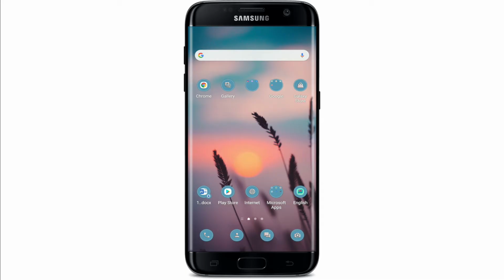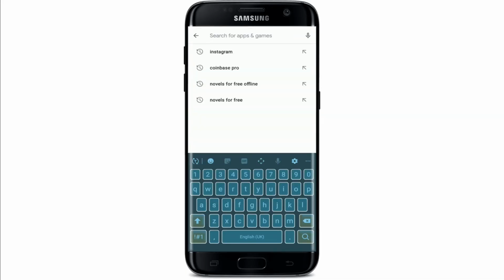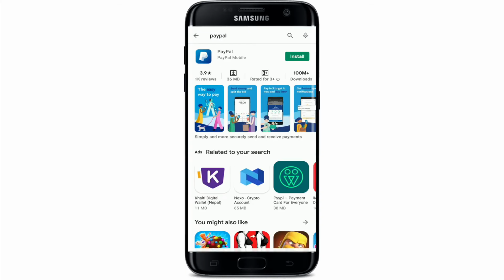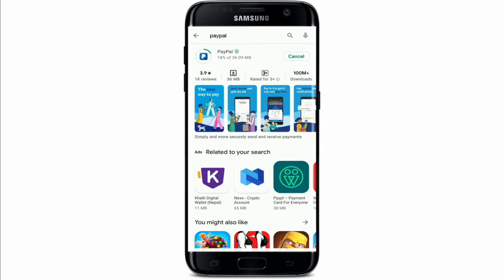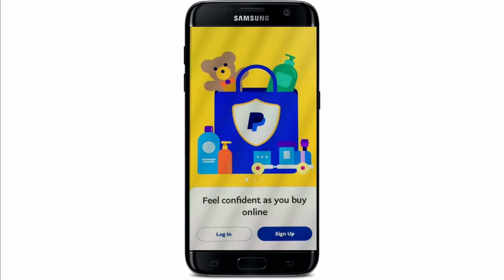How To Download and Install PayPal App on Android Devices 2022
In this video, I'm going to guide you through how to download the PayPal application on your android device.
PayPal is an American company operating as an online payment system in the majority of countries that supports online money transfers. PayPal is the fastest, safest way to send money, make an online payment, receive money, or set up a merchant account.
If you'd like to download and get started by using PayPal, Keep watching the video till the end.

Go to your play store application and tap it open. In the search box at the top, type in "Paypal" and "search." You'll be able to see the application displayed in the search result.
Tap on the install button right next to it in order to begin the download process.
The download may take a while depending upon your internet speed, so make sure to be connected to a strong internet while downloading any kind of application on your mobile device.

0:00 - Intro
0:09 - How To Download and Install PayPal App on Android
1:16 - Outro